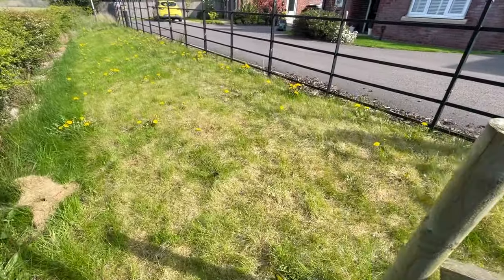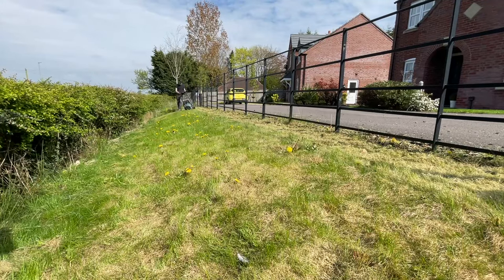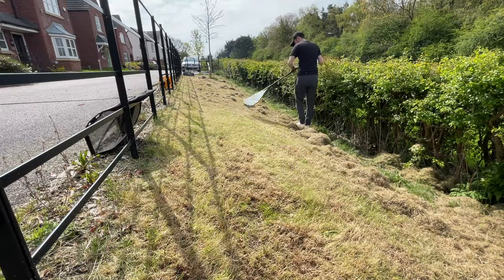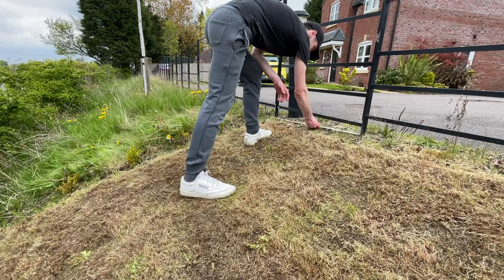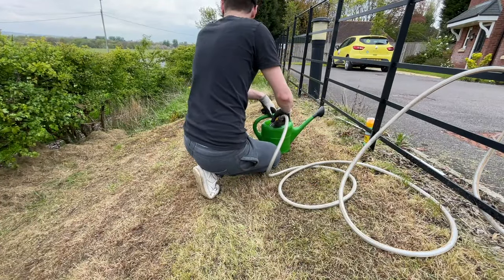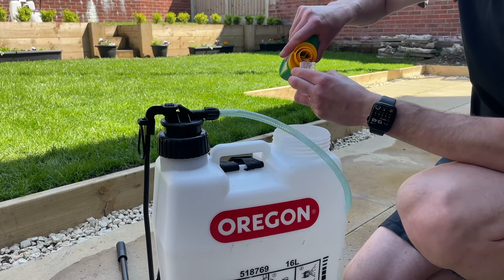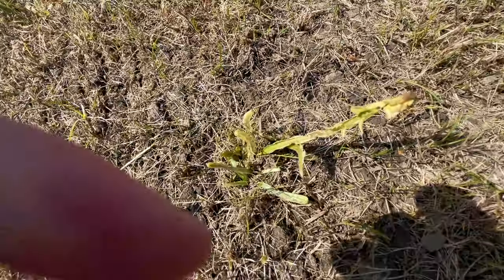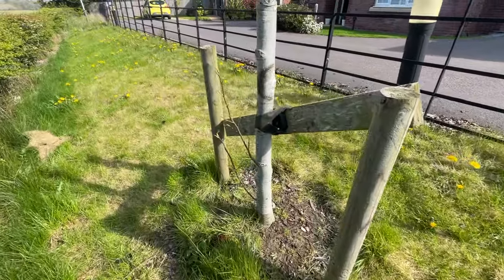How to KILL your OLD LAWN using ROUNDUP - The First Step in a COMPLETE RENOVATION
In today's video, I show you how you can kill an old lawn that is full of weeds!

This is a great way way to start a lawn from scratch. If you kill weeds off now, they are less likely to come back as strong!